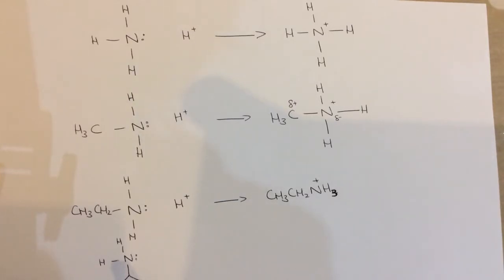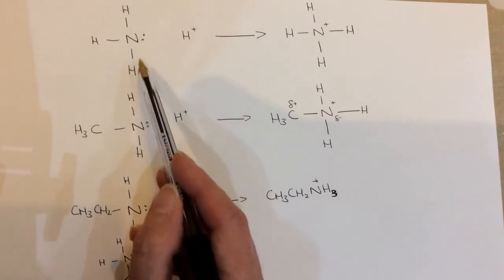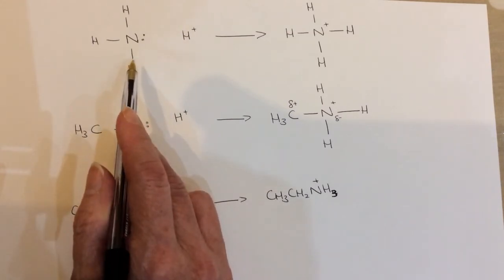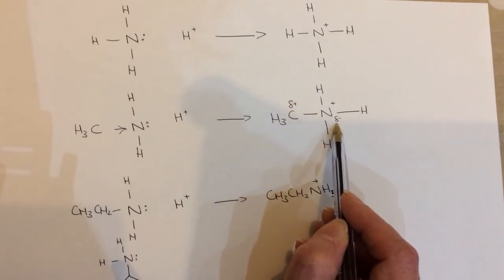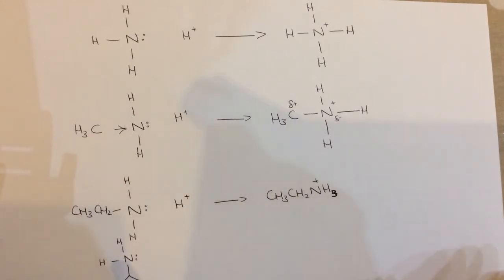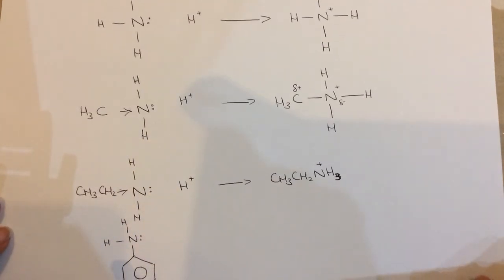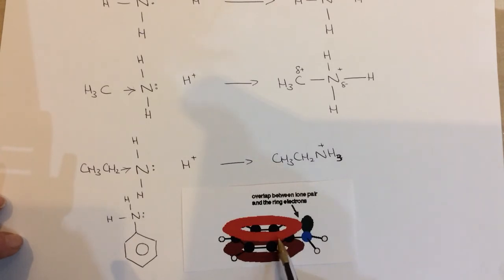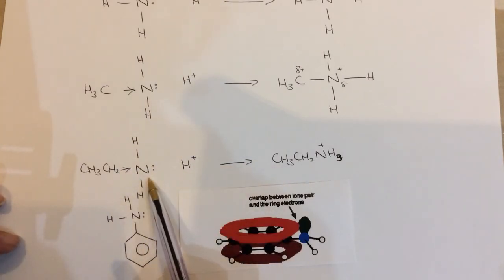Topic 4.6 (c)